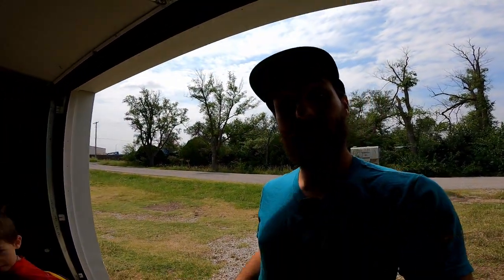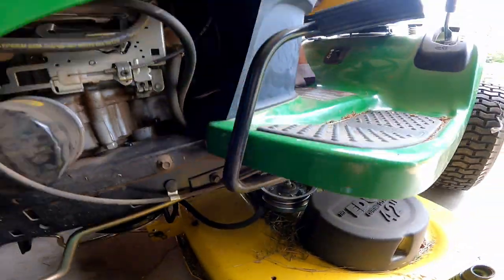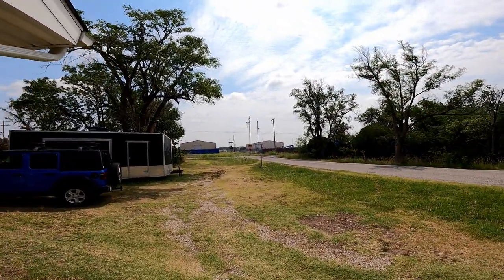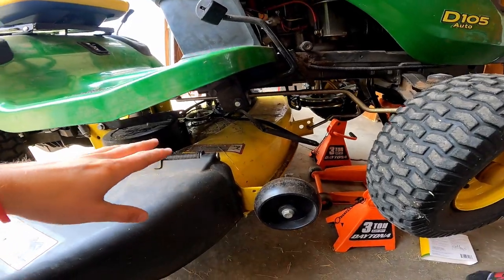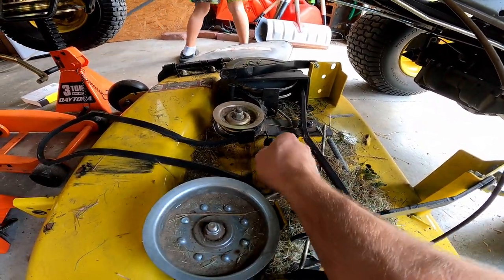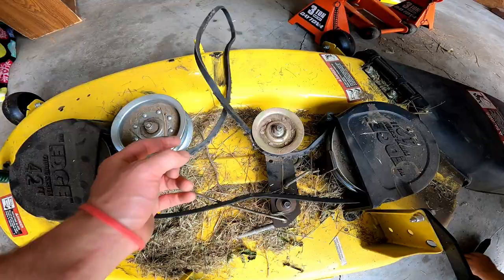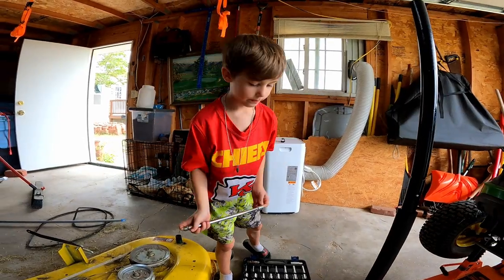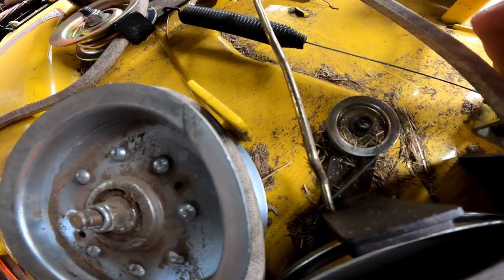How to EASILY Replace a Mower Deck Belt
Today we quickly and easily replaced the deck belt on our John Deere Mower, a D105A. Only a few tools are needed, along with a brand new belt. Now we can mow our yard with ease again!